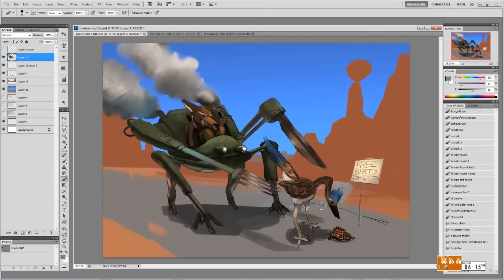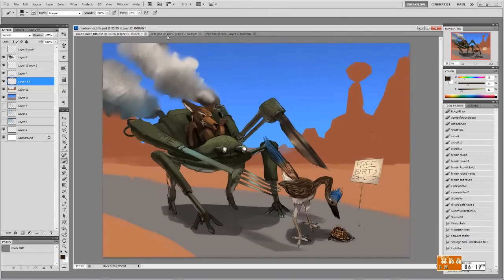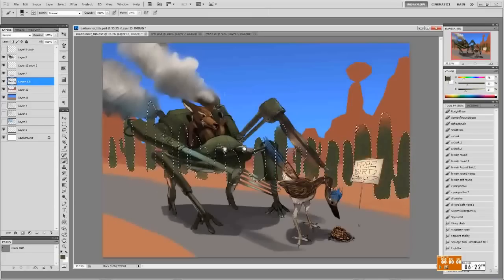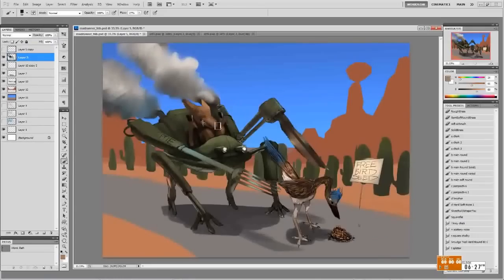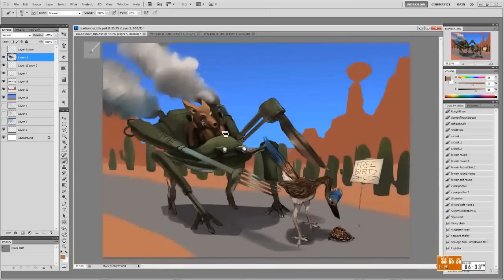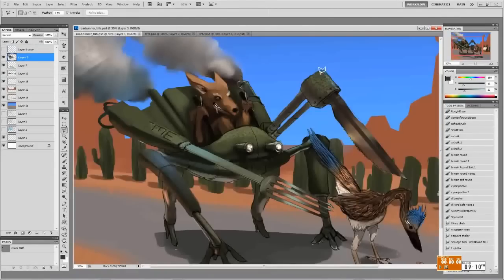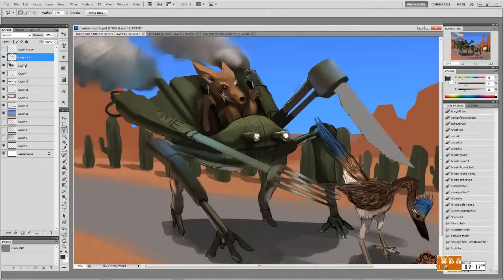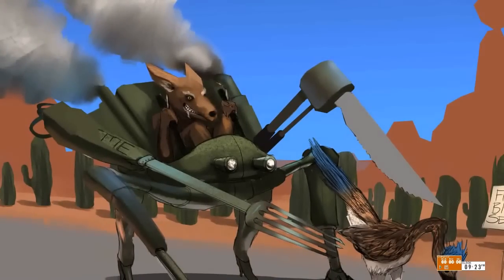Ep 31: Illustration Walkthrough (RoadRunner Trib.) Part 2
Here's Part 2. Not quite finished yet. Probably gonna need a good few more hours to get it to the level of polish I'm going for.